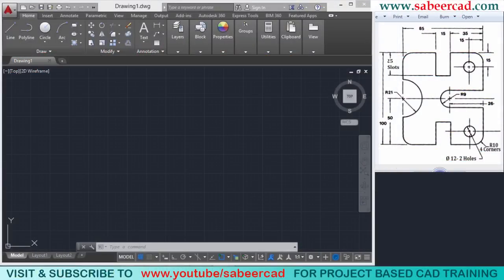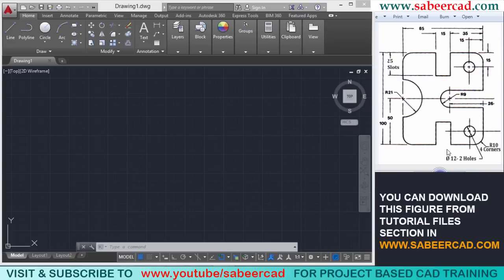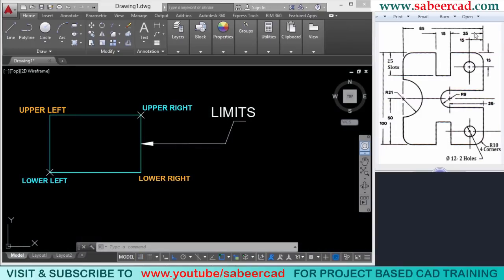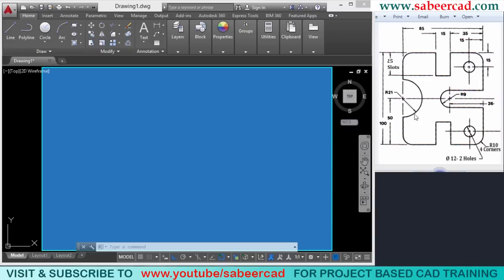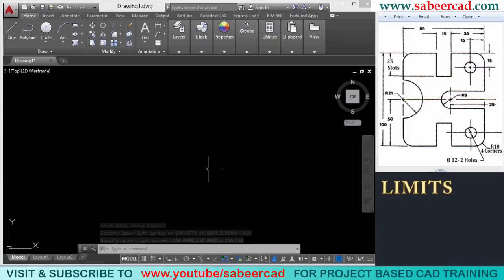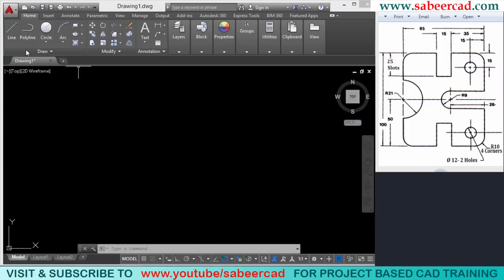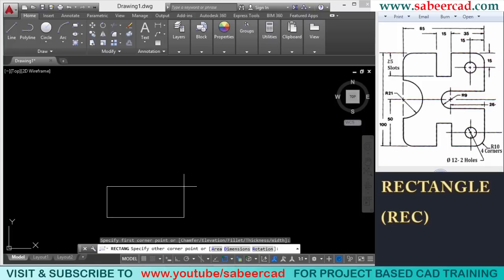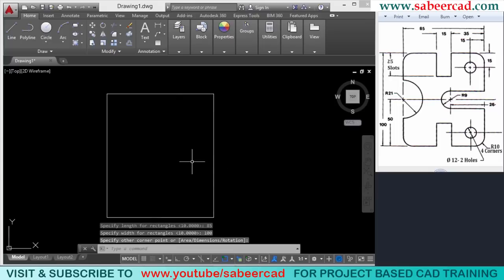AUTOCAD LIMITS | AUTOCAD 2D DRAFTING FIGURE 2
AUTOCAD LIMITS -This tutorial video teaches you the concept of LIMITS in Autocad with simple illustration . You can also practice number of drawing commands like LINE , CIRCLE , ARC , RECTANGLE etc , and a number of editing commands like ERASE , TRIM , FILLET , MIRROR etc. if you complete this video tutorial .